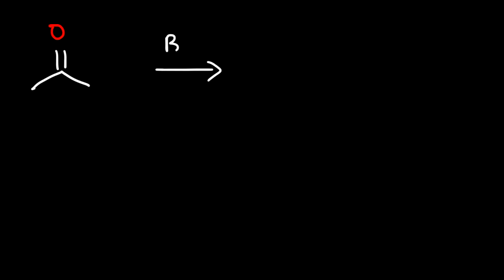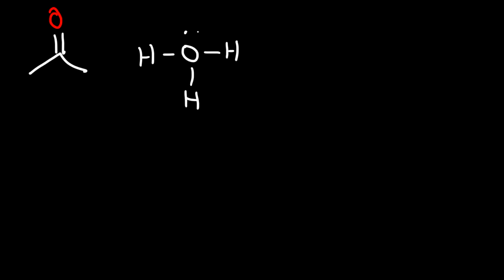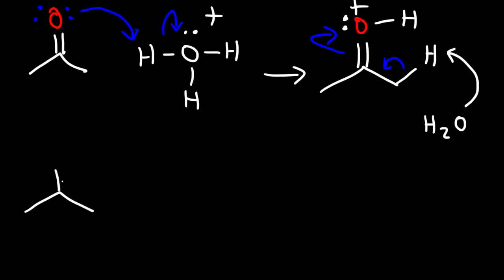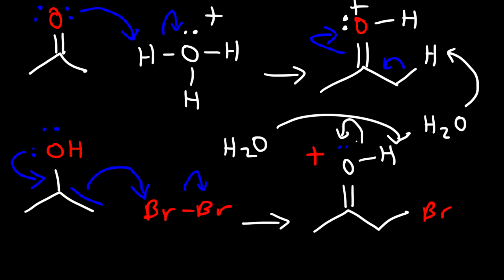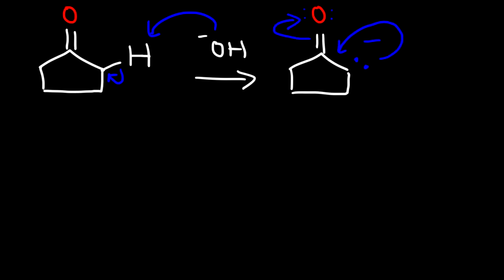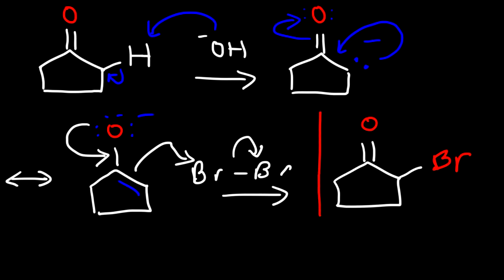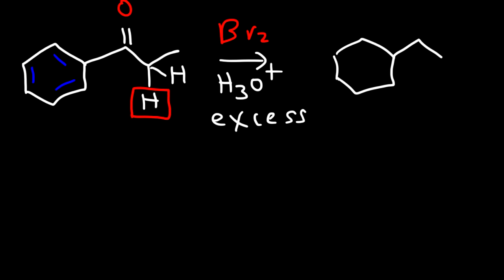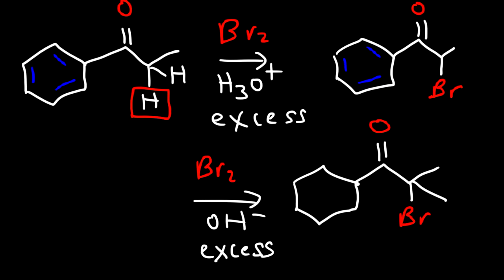Alpha Halogenation of Ketones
This organic chemistry video tutorial provides the reaction mechanism of the alpha halogenation of ketones under acidic conditions and basic conditions.